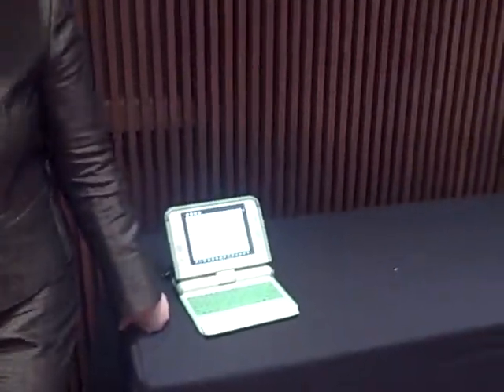OLPC's Mary Lou Jepsen Talks Green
Former One Laptop Per Child CTO, Mary Lou Jepsen discusses the greener aspects of the XO Laptop.